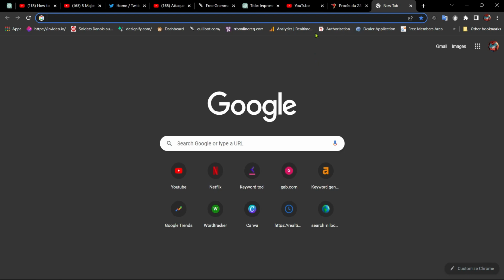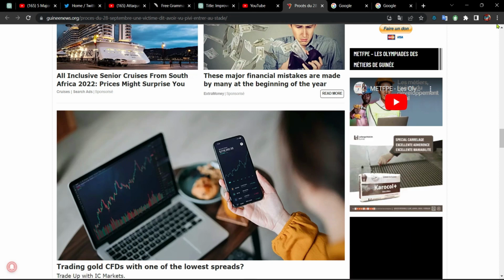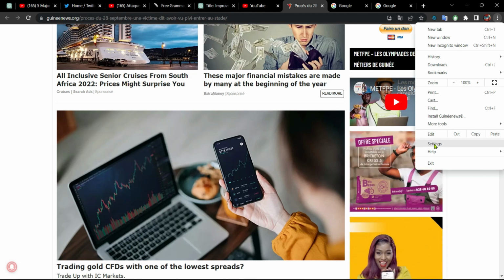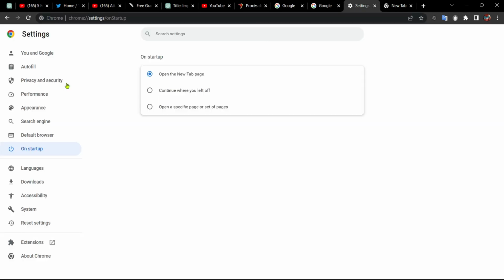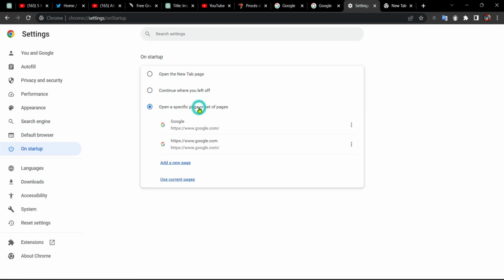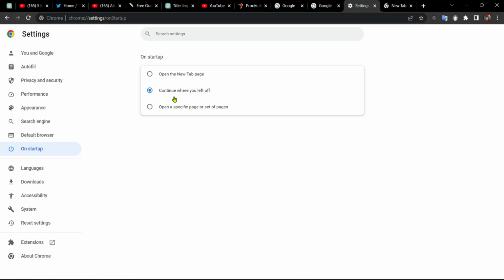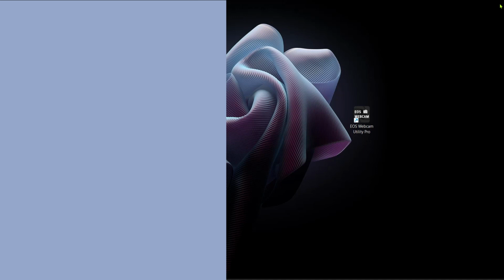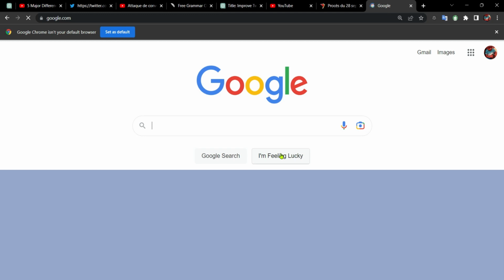How to restore chrome pages after you restart your computer or close the windows tabs accidentally?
How to restore Chrome pages after you restart your computer or close the windows tabs accidently? Hello and welcome to this tutorial on how to restore Chrome pages after restarting your computer or accidentally closing your windows tabs.

It's very frustrating to lose all the pages you had open in Chrome, especially if you were in the middle of something important. Fortunately, there are a few ways to restore your tabs in Chrome.